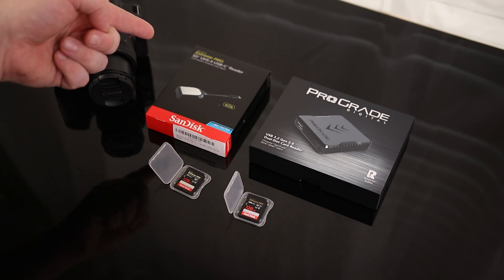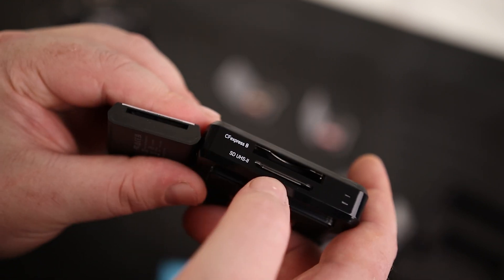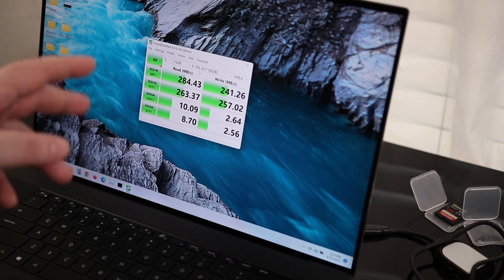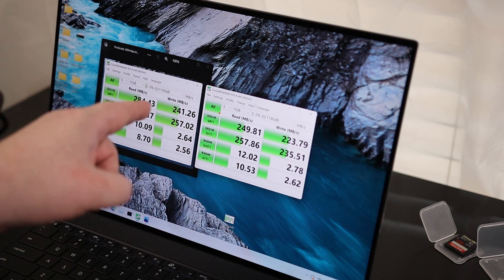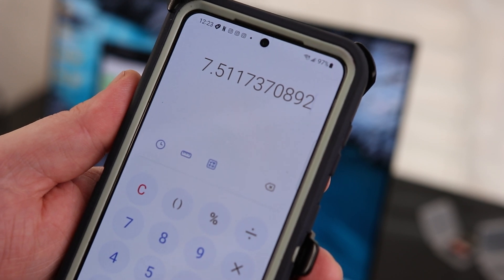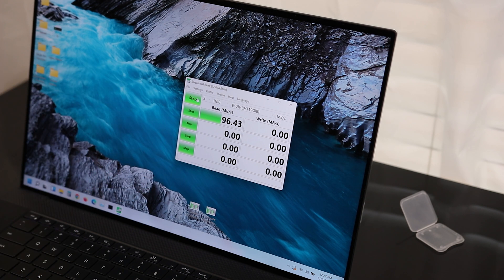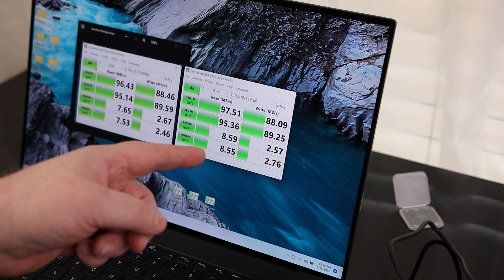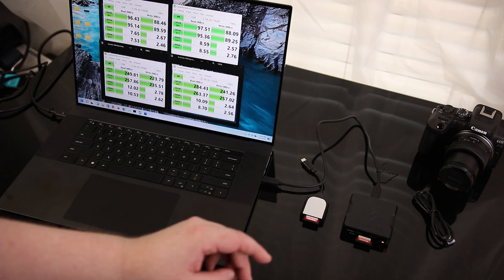Sandisk Extreme Pro UHS II VS ProGrade UHS II Card Readers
Are All UHS-II Card Readers Equal?
SanDisk Extreme PRO SD UHS-II Reader
ProGrade Digital Dual-Slot Card Reader

0:00 Intro
0:25 Unboxing
0:48 Comparison
1:11 ProGrade Speed Test
2:10 Sandisk Speed Test
2:32 Speed Comparison
3:21 Time From Full
4:10 UHS-I Sandisk
5:02 UHS-I ProGrade
5:27 UHS-I Comparison
5:50 Final Results